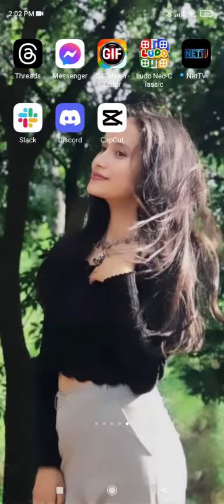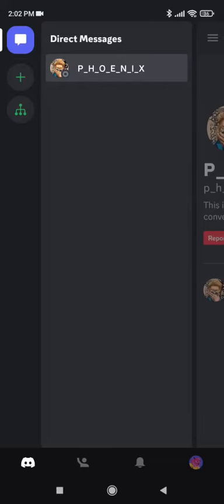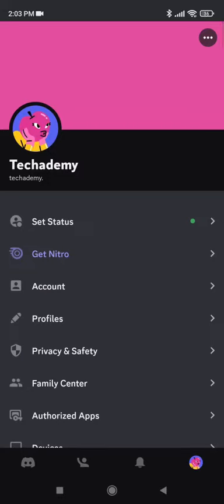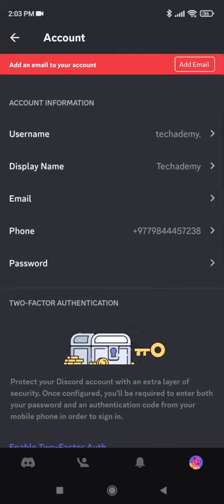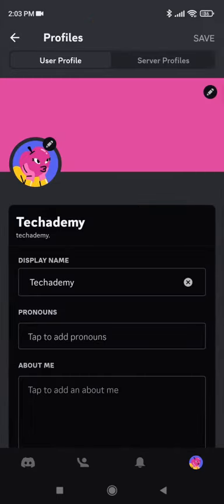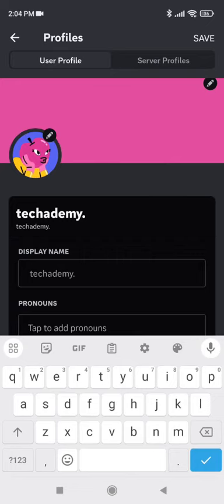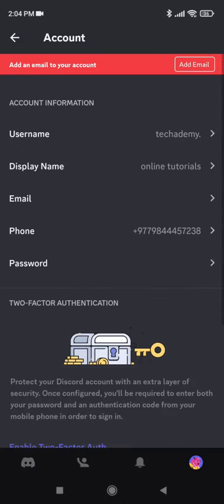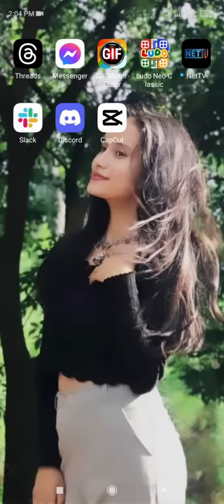Discord Display Name Change: How to Change Your Display Name on Discord?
"Hey everyone, welcome back to Apps Techademy! In today's video, we're diving into the world of Discord and showing you how to change your display name. Your display name is what other users see when you chat with them, making it an important part of your online identity. So, whether you're looking to give your profile a fresh look or simply want to express yourself more uniquely, updating your display name is the way to go.

0:00 Intro
0:38 Change display name on Discord Tutorial
2:01 Outro

The content is created only for information and educational purposes and we don't represent any official products or services shown on the video. If you have any serious problems with the websites or apps,  we recommend you to go to the official Support page of the authorized service or product.